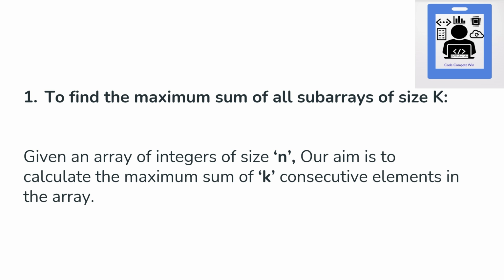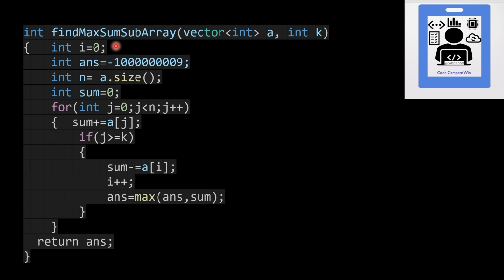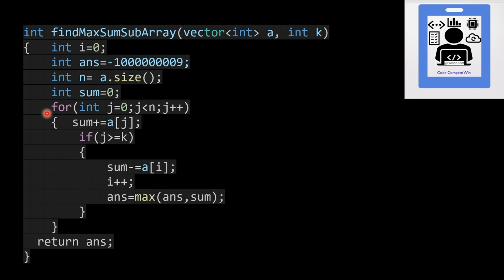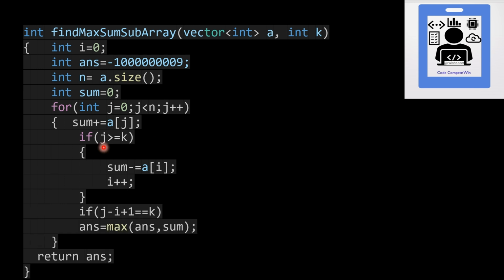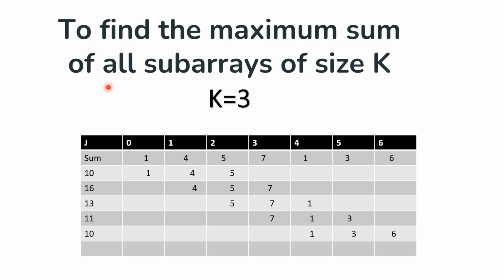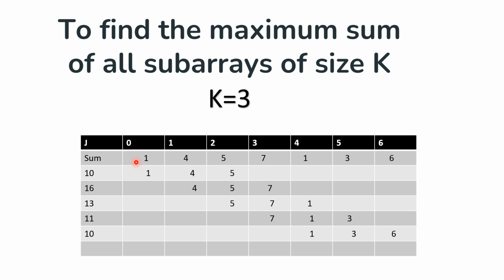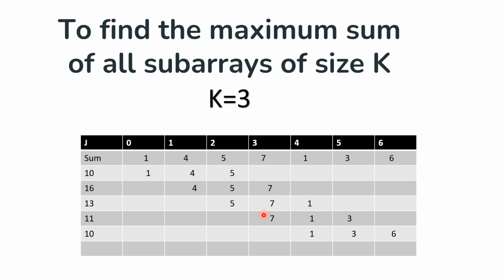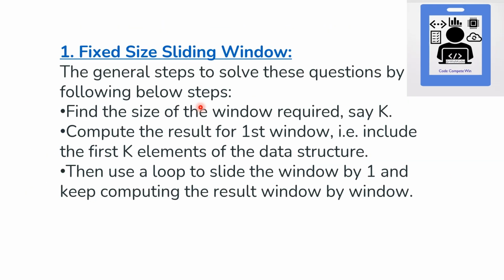Sliding Window Part1 Fixed Size Sliding Window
Sliding Window Part 1:Fixed Size Sliding Window
Code Compete and Win